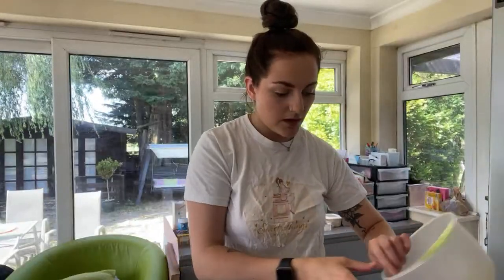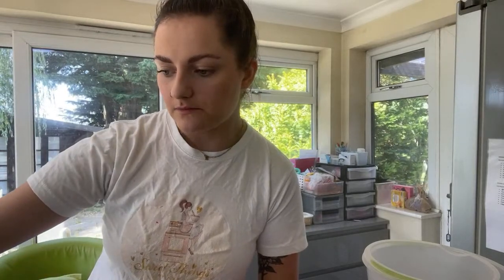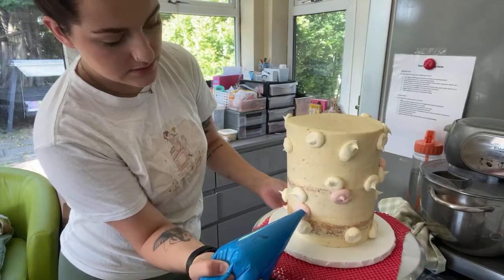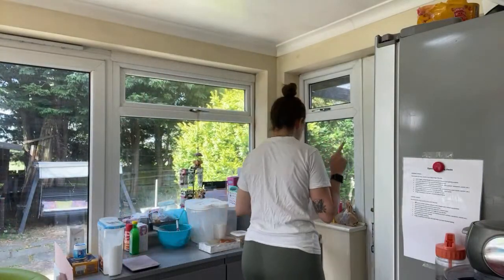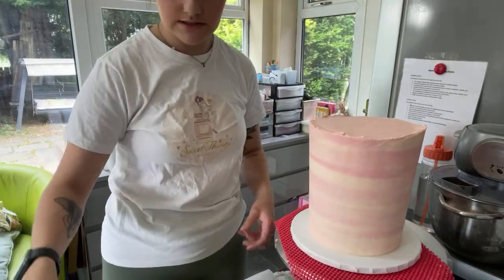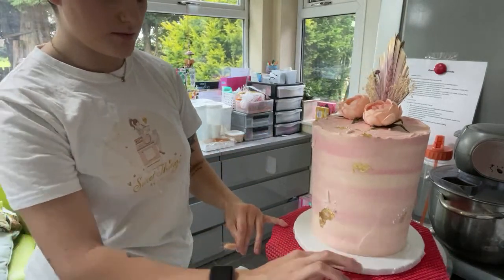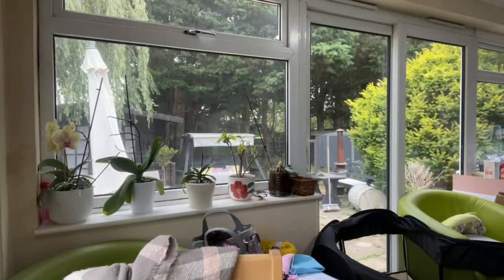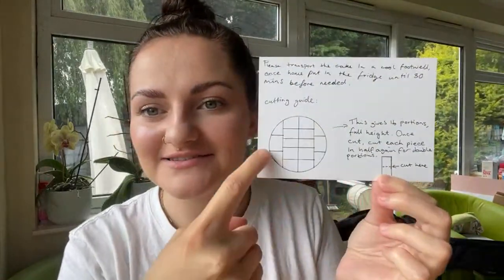Decorating a 6 inch tie dye cake, adding dried flowers and more!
Hey guys!

New uploads Tuesdays & Fridays, Podcast on Sundays! For more advice on baking businesses check out my starting a baking business & how to register a business videos out :)

Podcast on spotify - The Cake Diaries